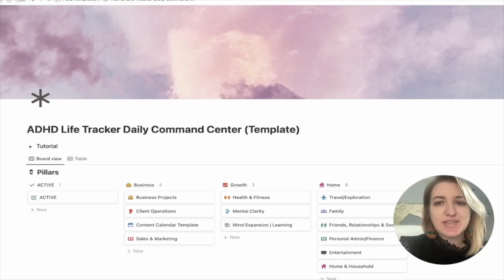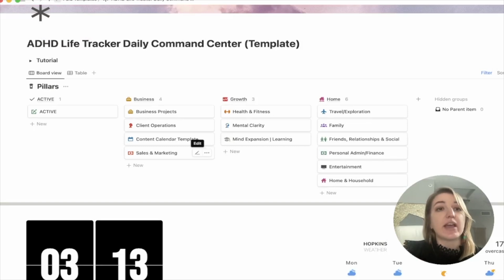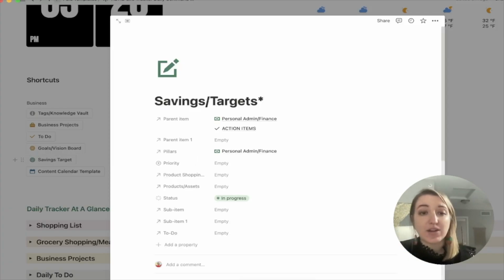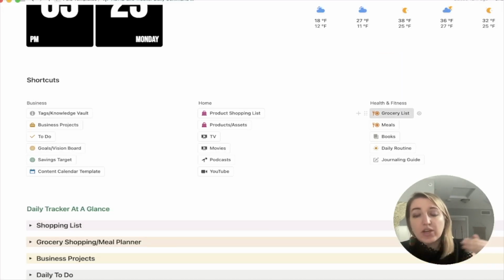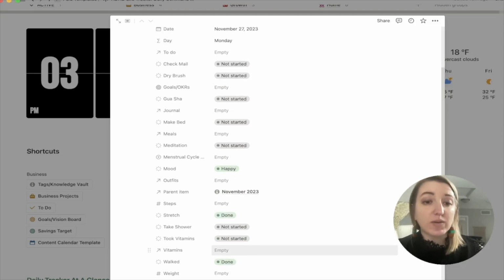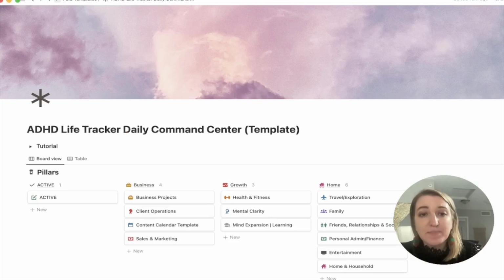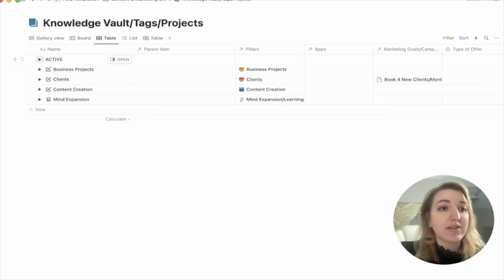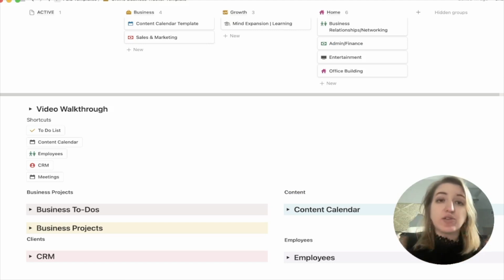2024 Notion Template (Life Tracker, Content Calendar & Business Tracker) Updates & Walkthrough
I'm diving deep into the latest and greatest enhancements to my 2024 Notion Templates. Whether you're a productivity enthusiast, content creator, or business professional, this update has something special for everyone.

📅 Life Tracker: Revolutionize the way you manage your personal and professional life with our enhanced Life Tracker template. Stay on top of your goals, habits, and important events with ease.

🗓️ Content Calendar: Take your content creation game to the next level! Our Content Calendar template now boasts new features to help you plan, organize, and execute your content strategy effortlessly.

💼 Business Tracker: For entrepreneurs and professionals, our Business Tracker template has received powerful upgrades. Keep a pulse on your projects, finances, and overall business performance with precision.

👩‍💻 Walkthrough: Join us as I guide you through the revamped templates, providing tips, tricks, and insights on how to make the most of these tools.

🌈 Customization and Flexibility: One of the standout features of our templates is their adaptability. Tailor them to suit your unique needs and workflow, ensuring a seamless integration into your daily routine.

00:00 Intro
01:00 ADHD Life Tracker Template Walkthrough
15:45 Content Calendar Template Walkthrough
20:00 Business Tracker Template  Walkthrough

Weekly posts on productivity, digital tools, AI, content creation, and life as a neurodivergent entrepreneur.

🧠 Free Resources to Organize Your Life & Business

✨ Want to Go Deeper? Explore My Templates, Courses & Tools

📘 Notion Foundations — My full Notion course bundle for $147

📂 Popular Templates
 • 🗂️ ADHD-Friendly Life & Business Tracker ($47)
 • 📈 Ultimate L.E.A.D.S. Content Template ($15)
 • 🧩 Mini Templates ($3) & Freebies